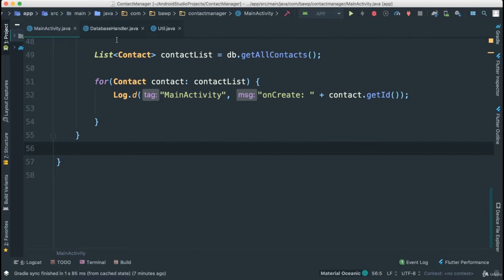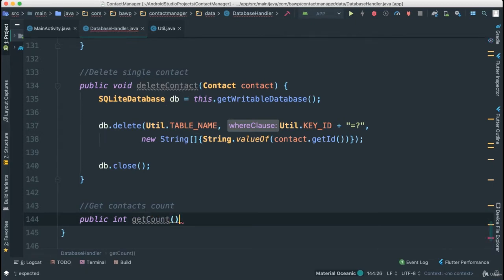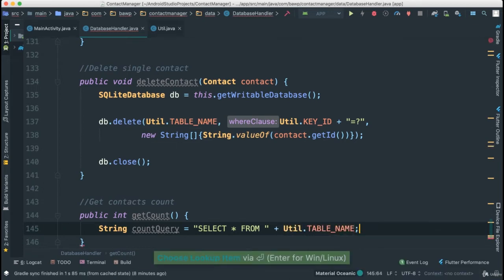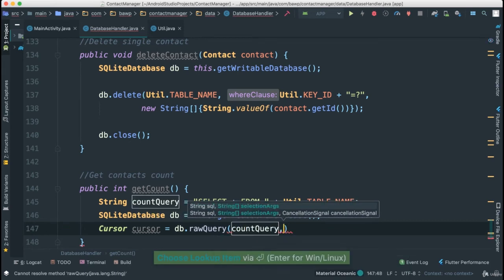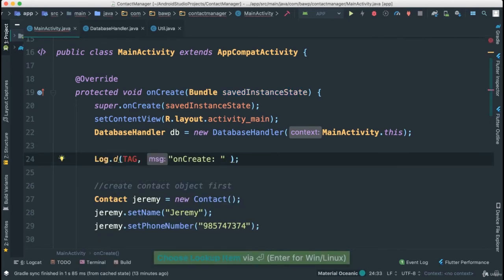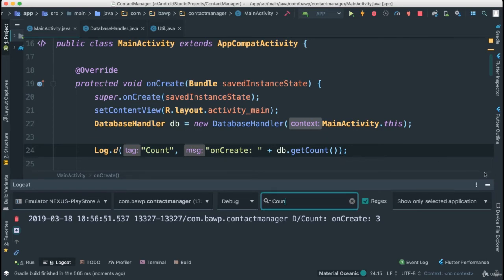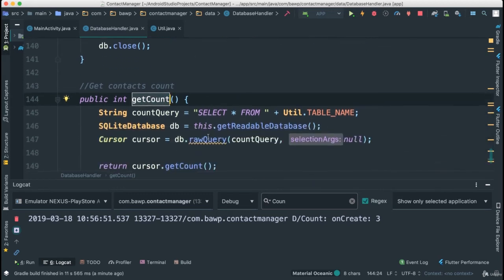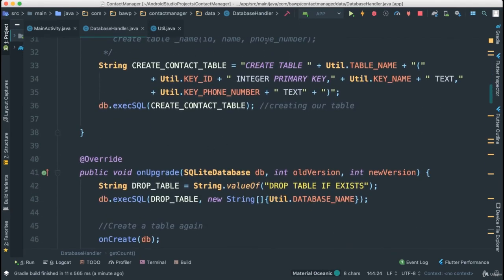Final CRUD Get Count Method || #104